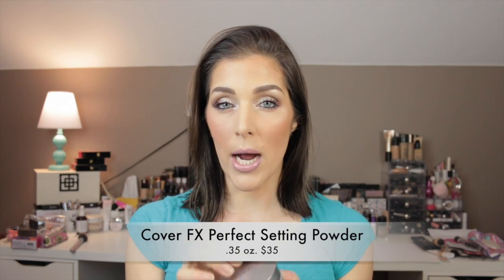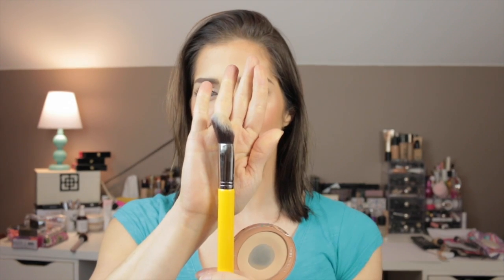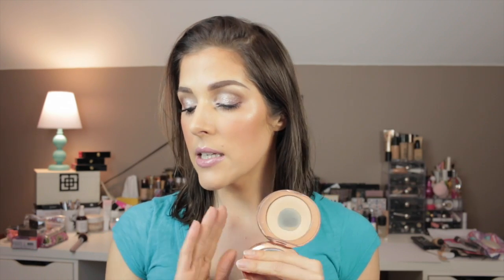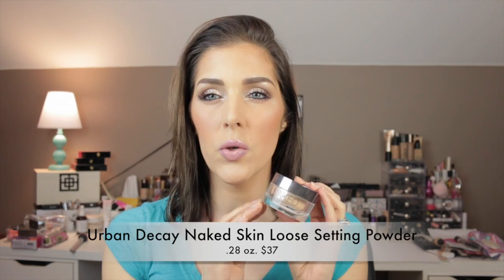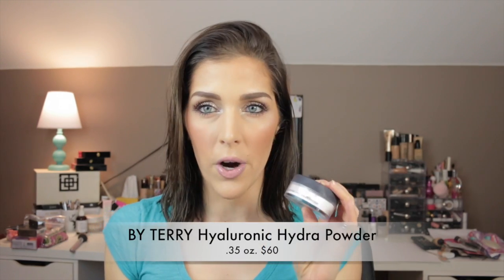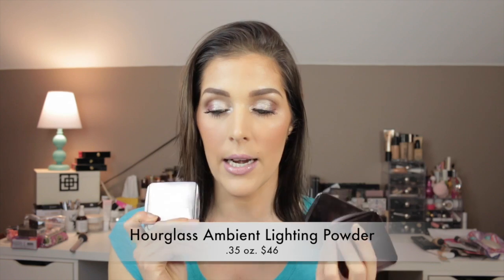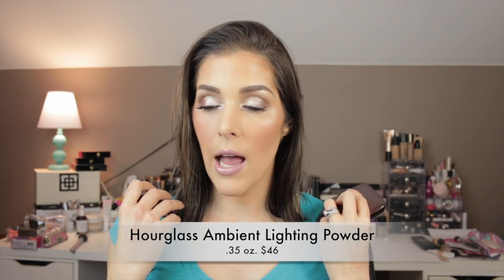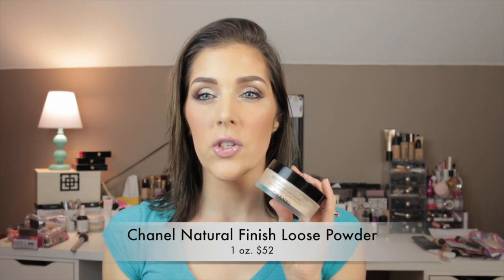Top 5 Favorites | Powders | Mandy Davis MUA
This month's top 5 installment is powders...what's your all time favorite powder that you just can't live without? Love y'all, and hope you enjoy the video!

Powders Mentioned:
Cover FX Perfect Setting Powder
Urban Decay Naked Skin Loose Powder
ByTerry Hyaluronic Hydra Blur Powder
Charlotte Tilbury Flawless Finish Powder
Hourglass Diffused Light
Chanel Natural Loose Finishing Powder "30"

Brushes Mentioned:
Morphe E2
IT for Ulta Velvet Luxe Powder Brush
LaMer Powder Brush

Makeup I am Wearing:

Face:
Makeup Forever Skin Booster
Milani Prime Light Primer
Sephora Gel Corrector "Melon"
Make Up For Ever Matte Velvet + "40"
Urban Decay Naked Skin Concealer
Tarte Shape Tape Concealer
Hourglass Diffused Light
Laura Mercier Candleglow Powder "#6"
Becca Sunchaser Palette

Bobbi Brown Cream Shadow Stick "Golden Pink"
Natasha Denona "Moonstone" Shadow
Make Up For Ever Starlit Powder "13"

Lips:
Revlon "Primrose" Lipstick
Make Up For Ever Gloss "100P"

Favorite Foundation Duos: https: //youtu.be/U6qVVyCms3A

My Lighting: